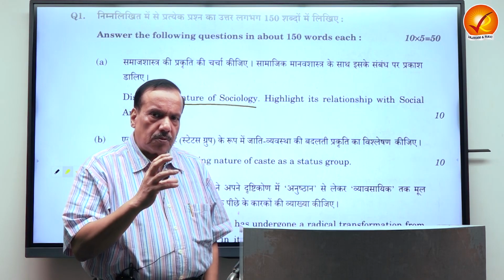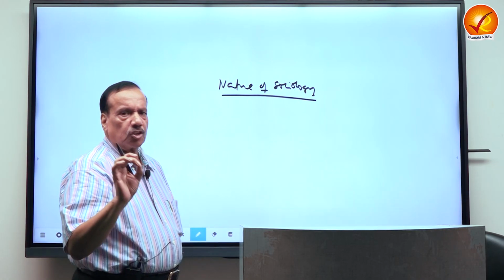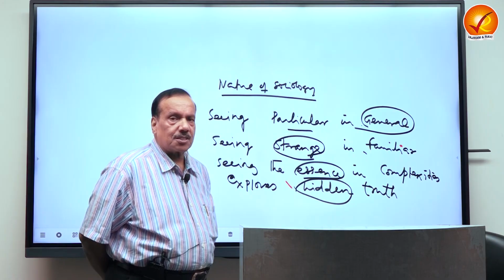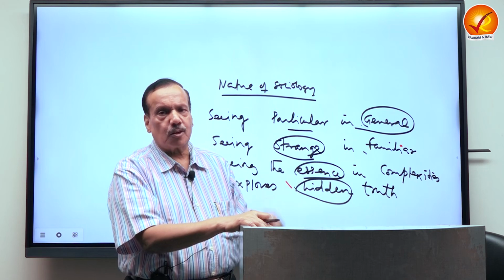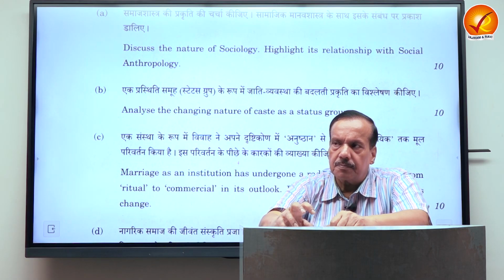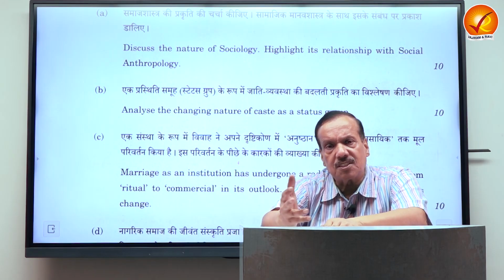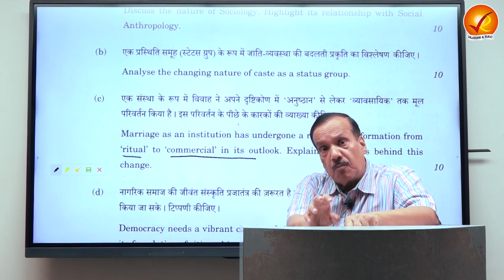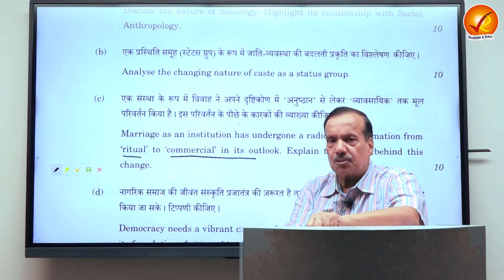Introspecting Sociology Optional UPSC Mains 2024 | Professor Subash C Mohapatra | Vajiram & Ravi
Sociology is considered one of the most popular optional subjects of UPSC CSE. Sociology is an interdisciplinary subject. It covers the major themes of General Studies Paper-1 and offers a more comprehensive view of social issues . It has a clear and precise syllabus with overlapping themes with General Studies Paper 1 and 2. Sociology has been one of the highest-scoring subjects over the years. Lots of quality study material and Expert Guidance are available on this subject and students can have easy access to them.

Date of Commencement: 6th October 2024
Mode: Classroom & Online
Duration: 20 Weeks
Course Time: 2:30 PM to 05:00 PM